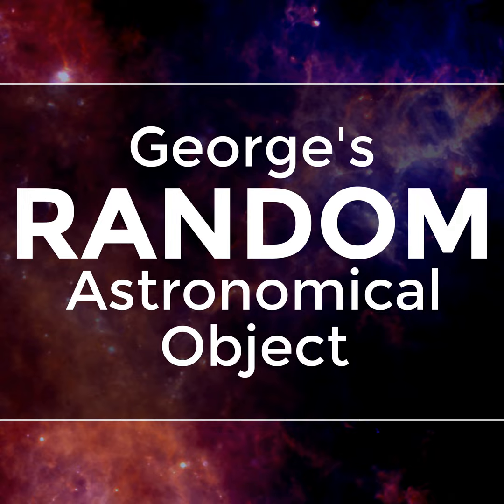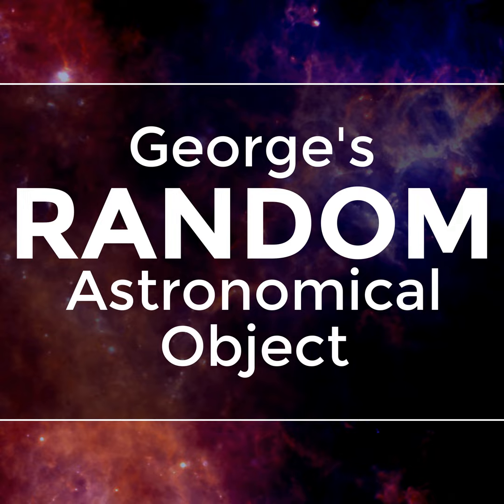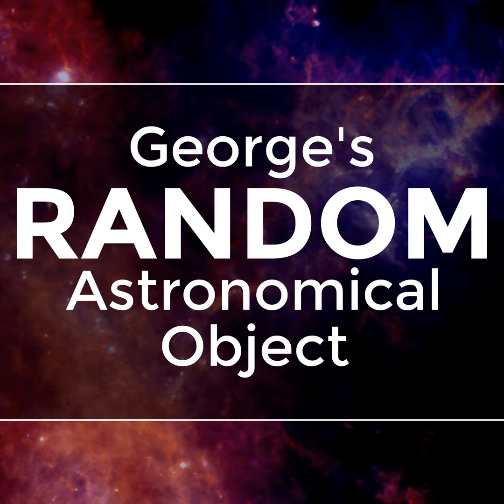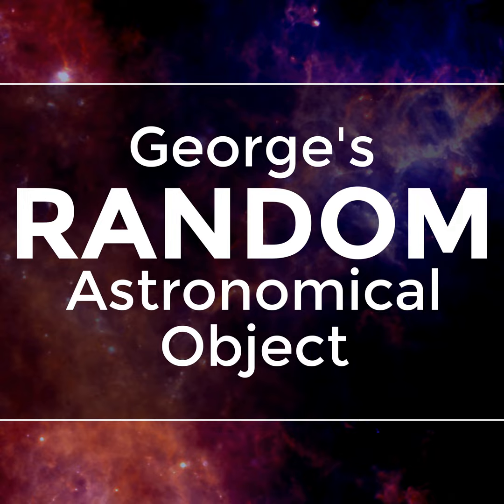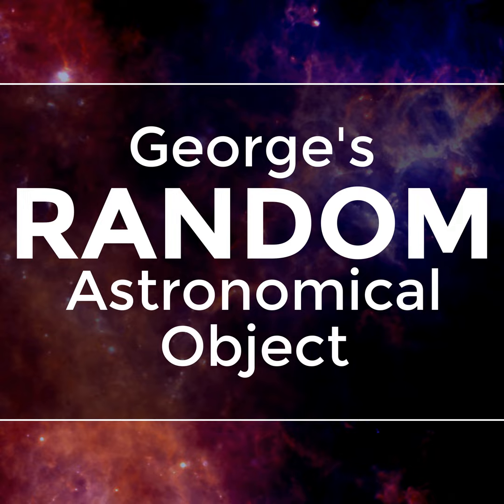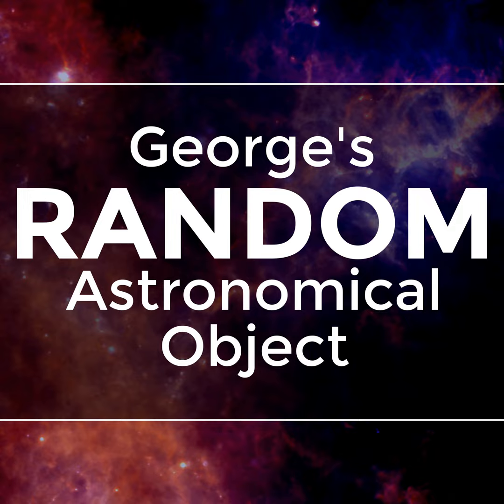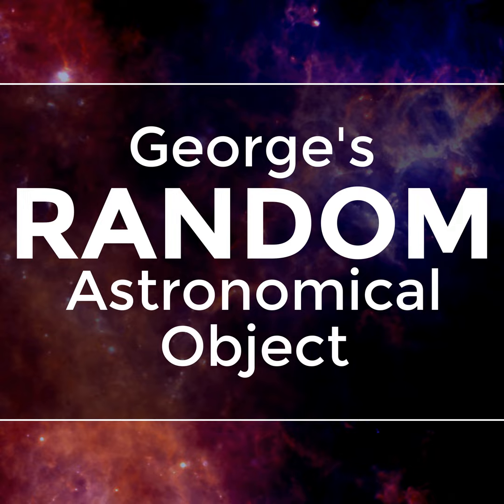Object 129: Rinky-Dink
The very small Pyxis Cluster orbits the Milky Way in such an extremely extended orbit that it travels further away than many of the dwarf galaxies orbiting our galaxy.